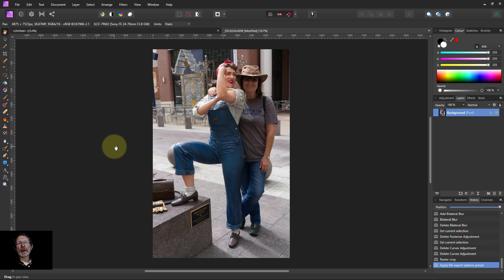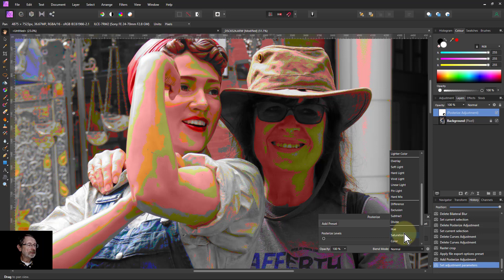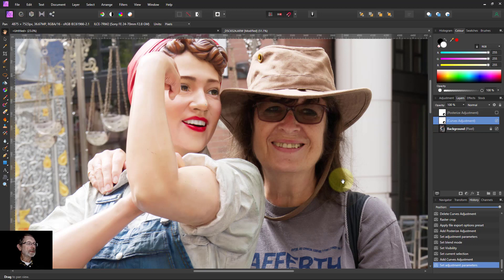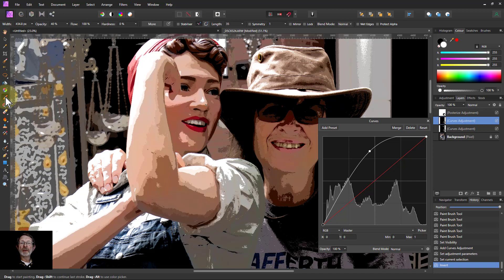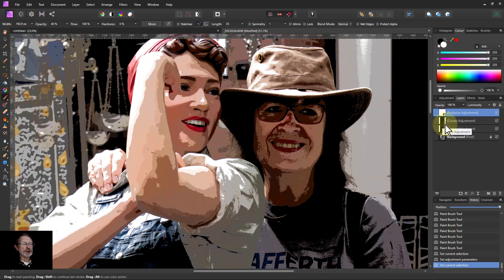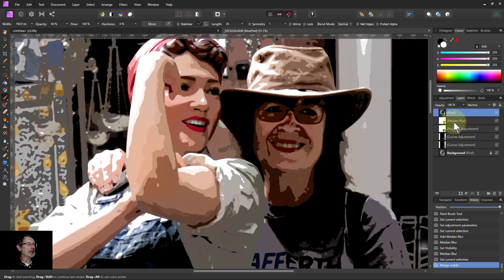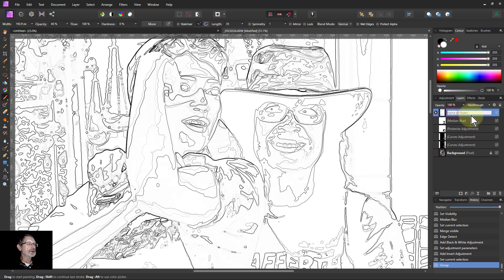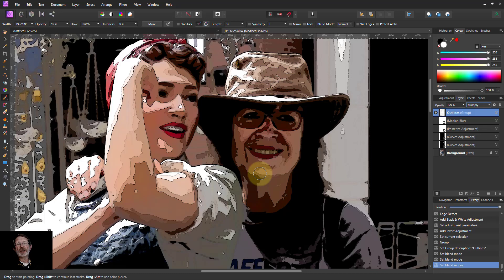A New Cartooning Method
Every now and again I have a go at turning a photo into a cartoon, hopefully getting better each time as I use my latest learning. Here's the newest iteration of this process. Hope you like it!